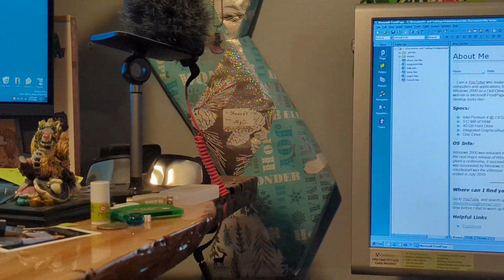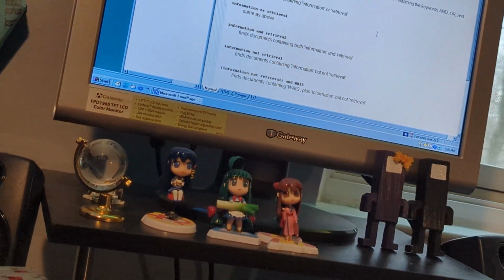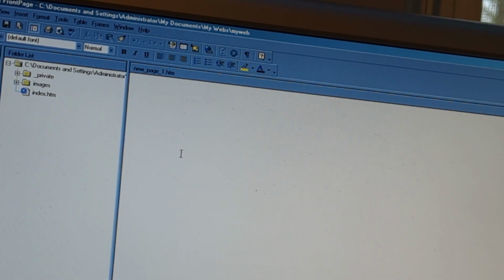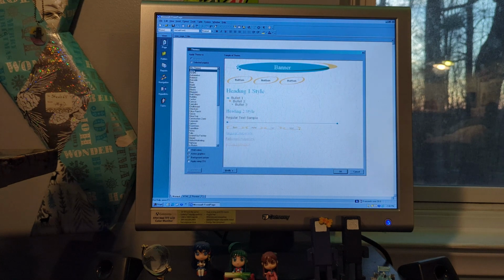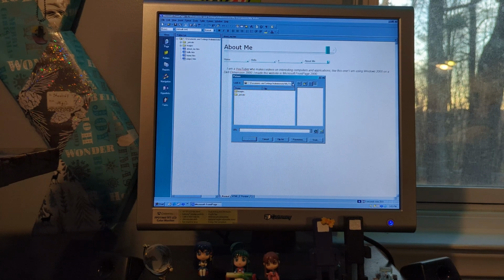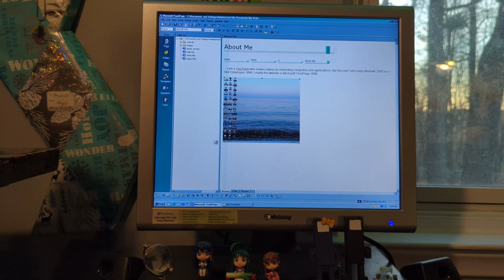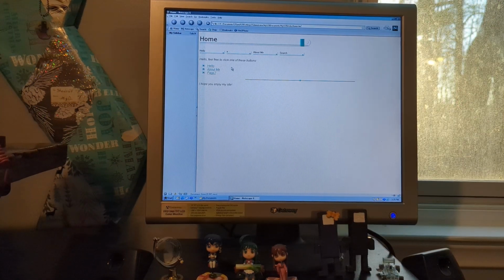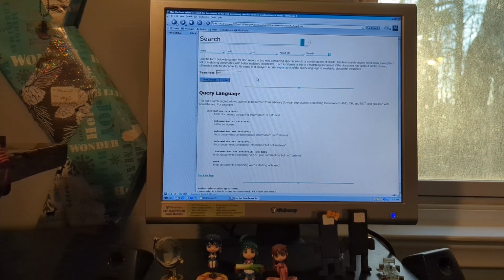Microsoft FrontPage: It's honestly rather nice!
Though obviously all Microsoft software is not as good as the best software on the market, Microsoft FrontPage, the 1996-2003 website making program is surprisingly not that bad as some of their other programs from this time. I'm talking about Microsoft FrontPage, of course. Not a perfect application (it may be difficult to learn, especially being a program discontinued over 20 years ago), but a nice one. Anyways, I hope you enjoy this video.

Your timestamps, as to be expected:
0:00 - Introduction
0:41 - An obvious note regarding websites
1:19 - Some background
2:34 - A look at Microsoft FrontPage 2000
5:52 - The result of my "hard" work
7:05 - Conclusion

Credits:
- Video edited in DaVinci Resolve 19.0.2
- Audio Recorded using Audacity 2.3.0
- Thumbnail edited in Paint.NET 5.1